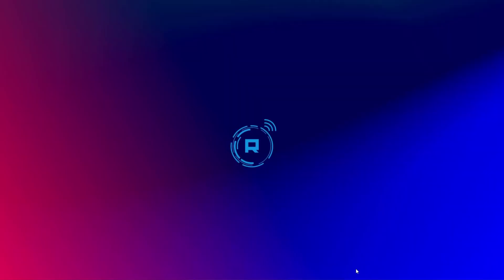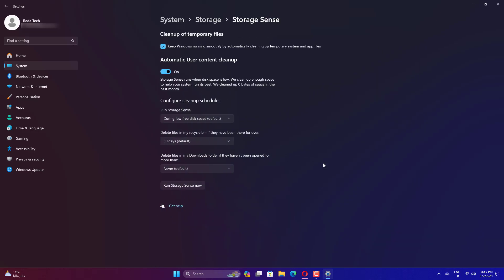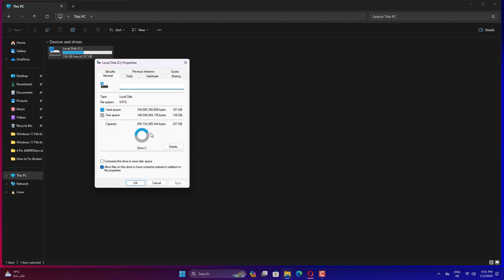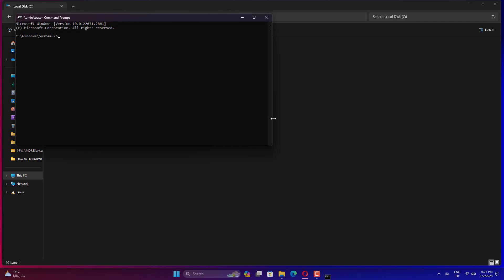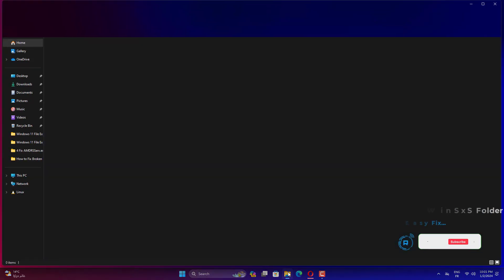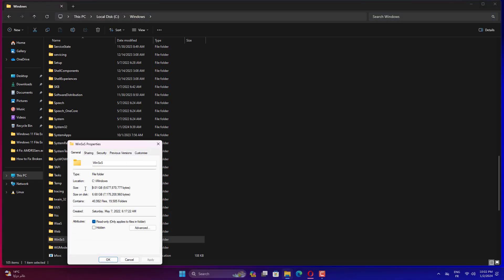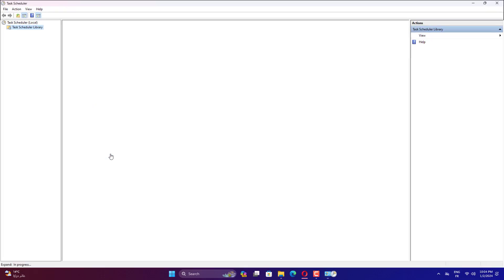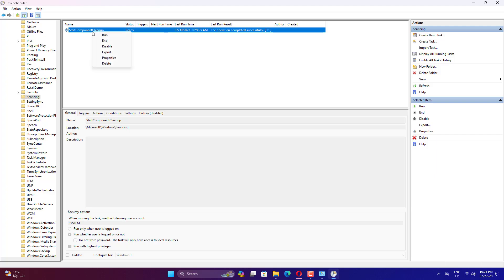How to Free up Disk Space in Windows 10/11